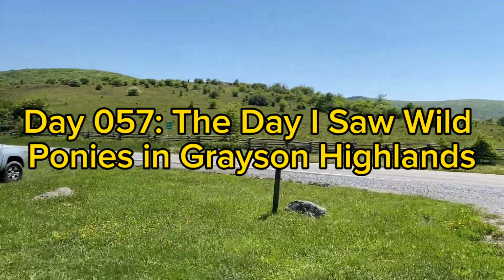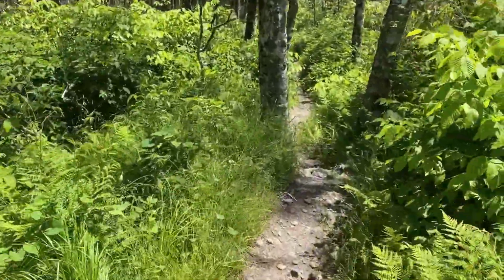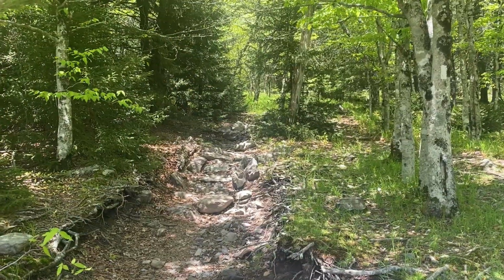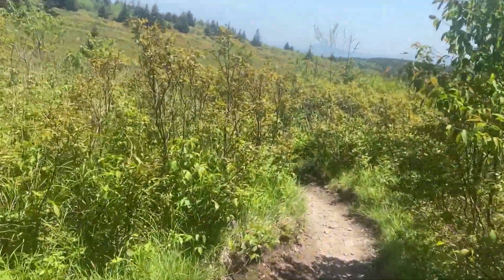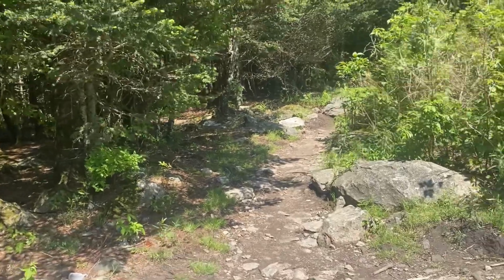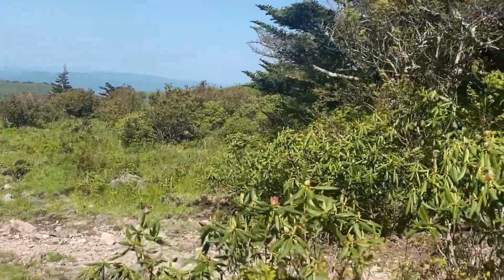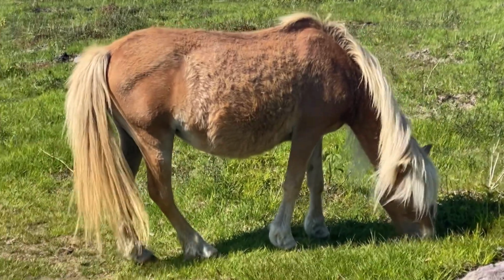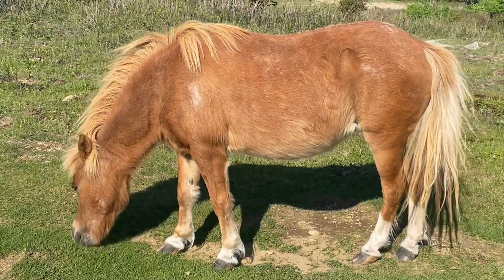Day 057: The Day I Saw Wild Ponies in Grayson Highlands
This video captures Day 57 of my 2023 thru-hike.

On this day, I hiked into Grayson Highlands and saw wild ponies and longhorns. The terrain changed quite a bit on this hike, and I loved it, from hilly pastures to forested cover to rocky inclines. It was my favorite day on trail up to this point.

Total AT Miles Hiked: 7.2 miles
Total Elev Gain: 1,489 ft
Total Elev Loss:  1,195 ft
Total Time Hiked: 6 hours